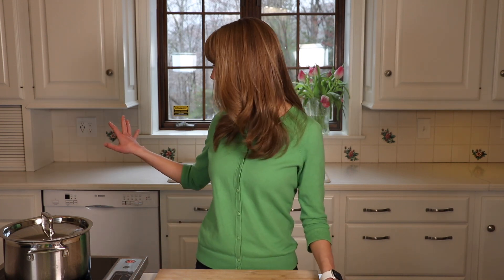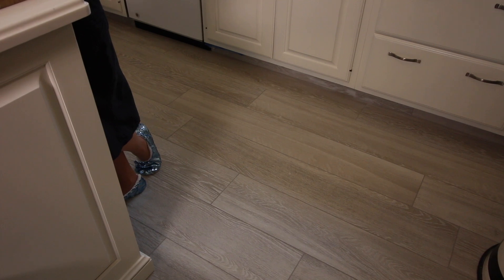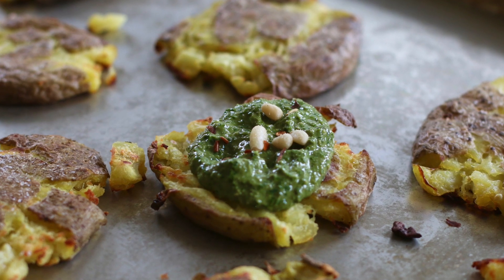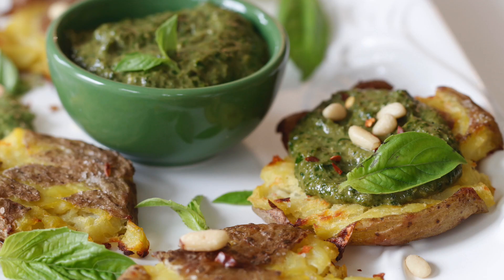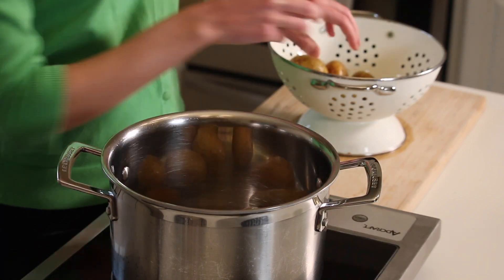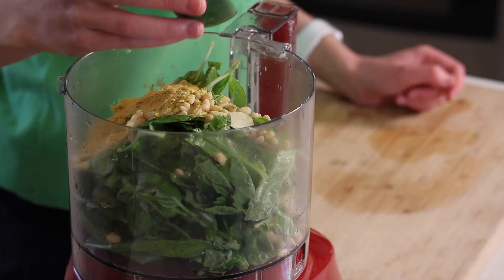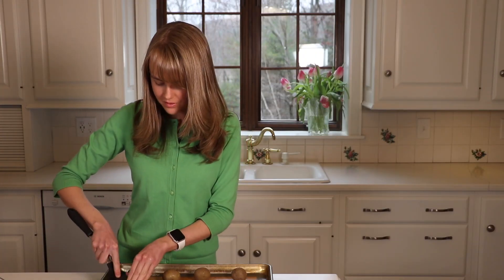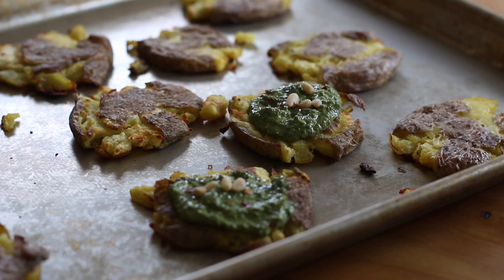VEGAN Smashed Potatoes with Pesto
A few years ago, while living in New York City, we had lunch at this wonderful quaint Italian Restaurant in the heart of Manhattan. We ordered a few different dishes as we are always in the mood to try something new. One of the things we really liked was Smashed Potatoes, which we decided to go home and make. It was so much fun. So a few tries later, and here is the recipe.